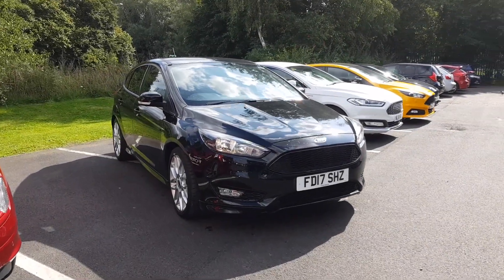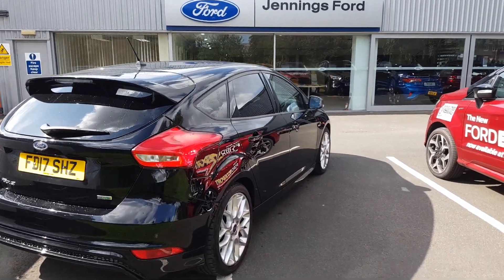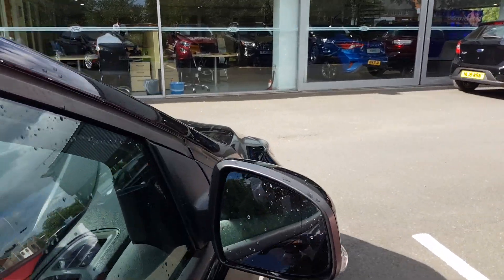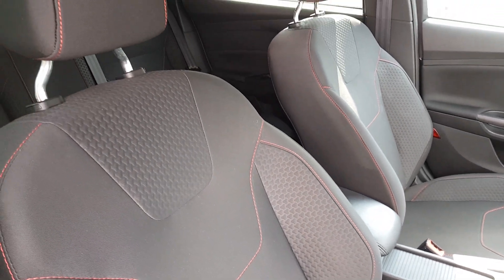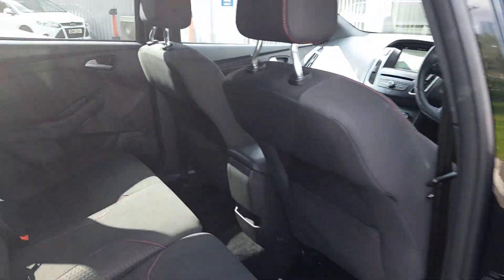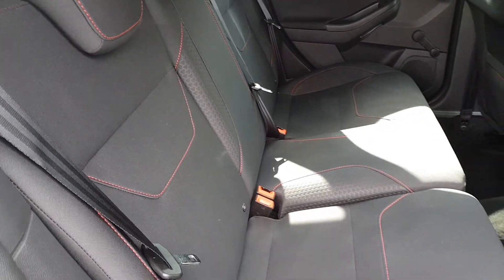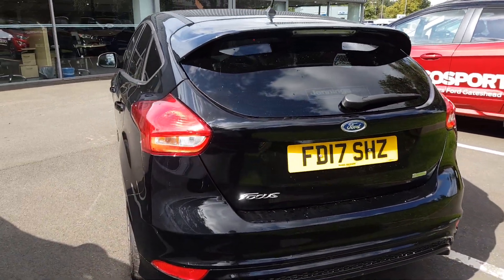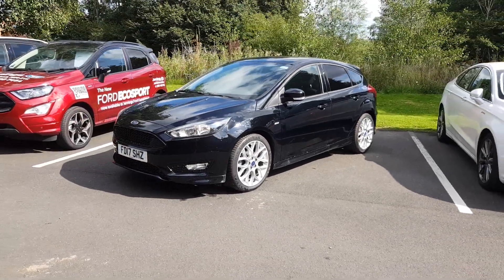Used Ford Focus 1.0 EcoBoost 125 ST-Line 5dr Hatchback